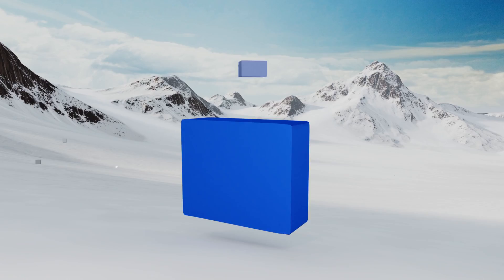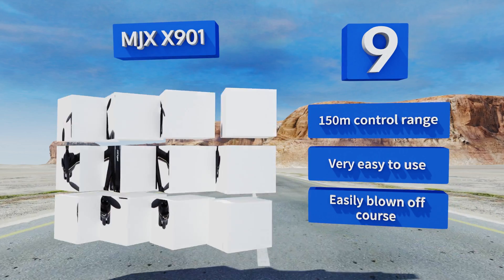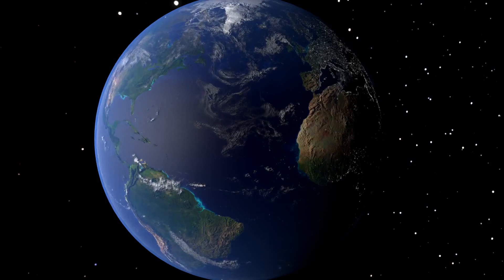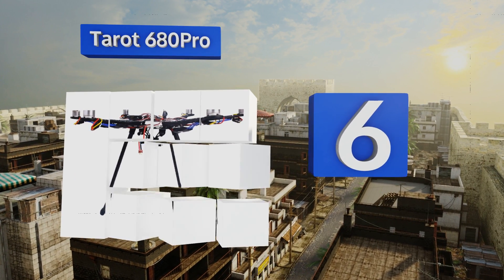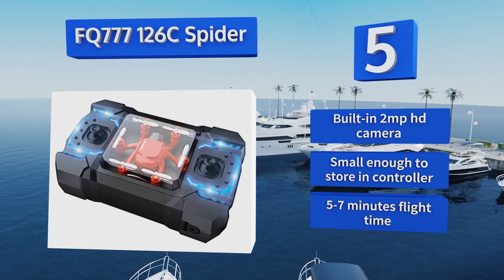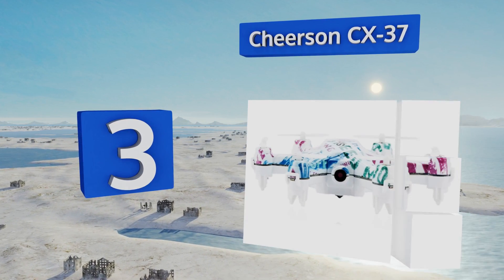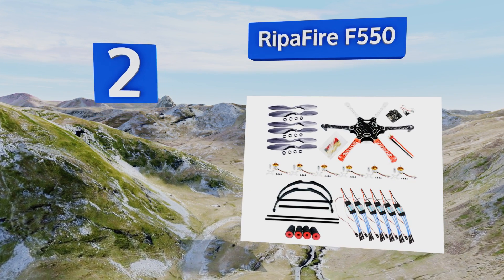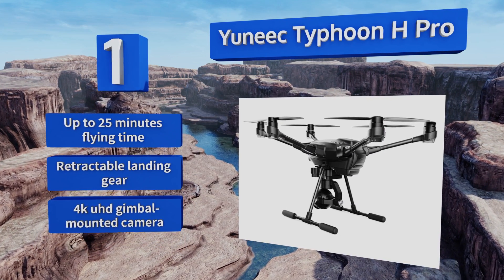10 Best Hexacopters 2018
Our complete review, including our selection for the year's best hexacopter, is exclusively available on Ezvid Wiki.

Hexacopters included in this wiki include the cheerson cx-37, wltoys skywalker v323, tarot 680pro, dji spreading wings s900, mjx x901, udi rc u845, fq777 126c spider, ripafire f550, yuneec typhoon h pro, and mjx x600.

Hexacopters are also commonly known as hexcopters.